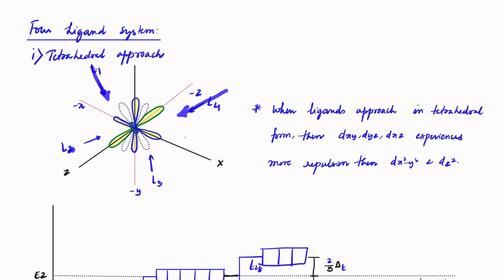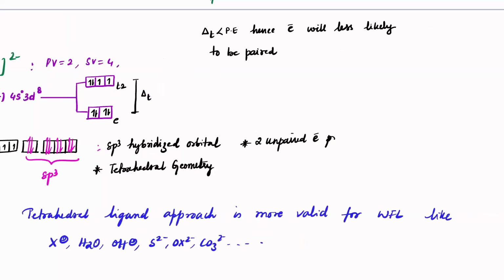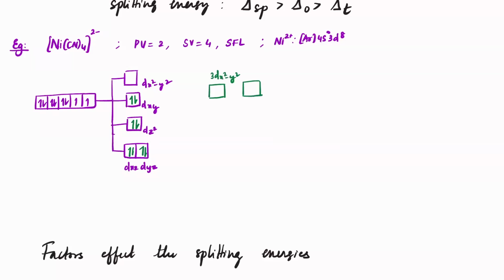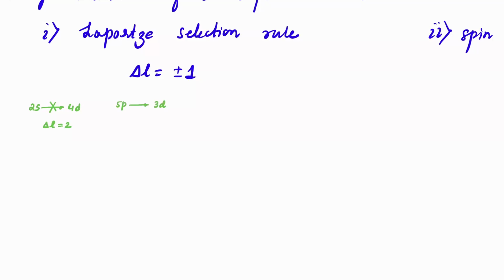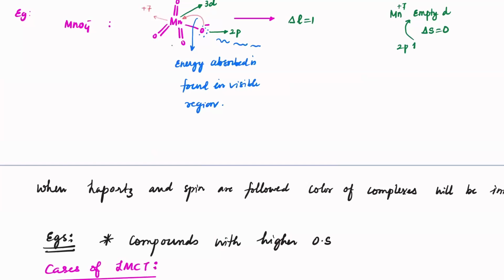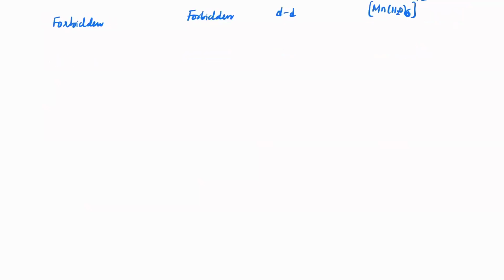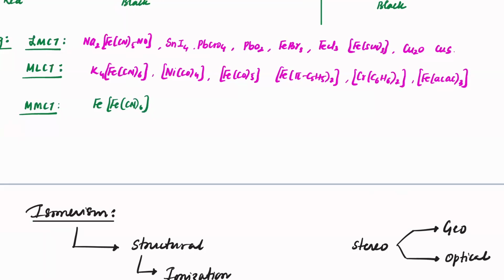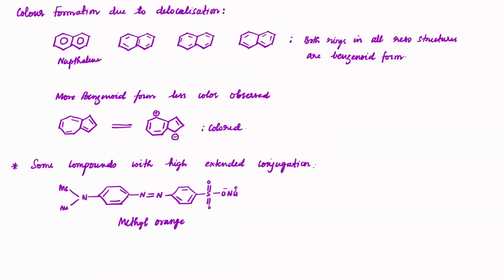Coordination Compounds Lec 4